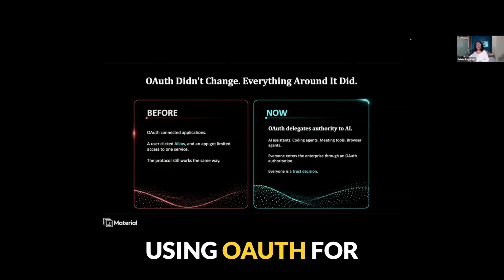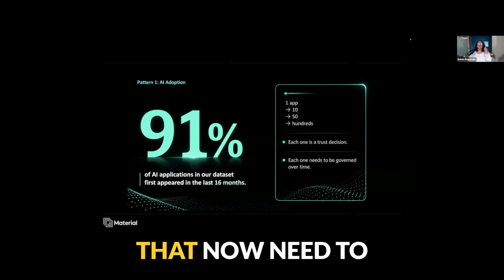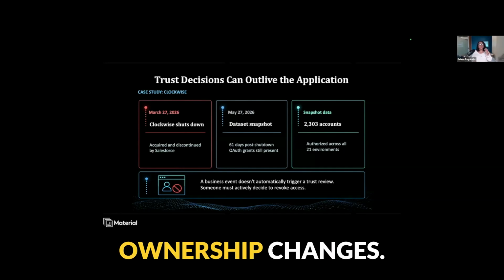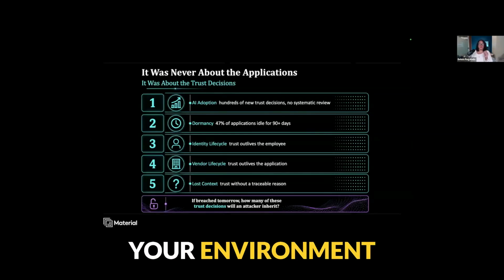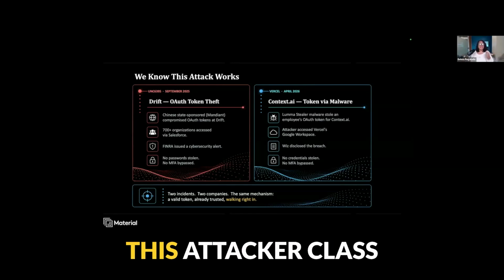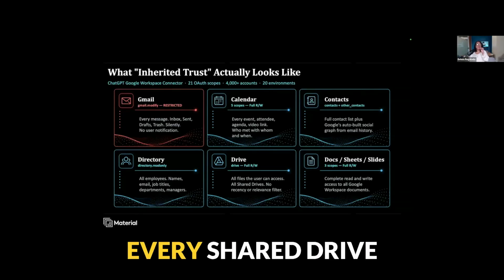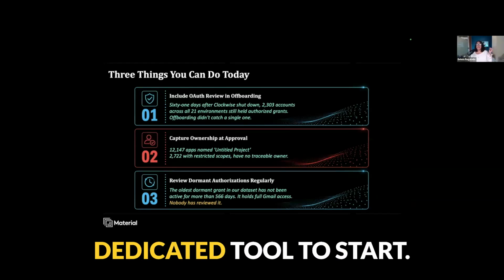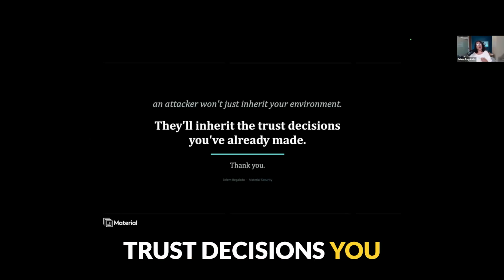How Many Apps Have Access to Your Gmail Right Now? Belem Regalado on 22,332 OAuth Apps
What happens after someone clicks "Allow"? Almost nobody goes back to check.

In this talk, Material Security's threat research team breaks down findings from an analysis of 26,527 OAuth authorization records, normalized into more than 22,000 OAuth-connected applications across 21 enterprise Google Workspace environments.

The research surfaces a pattern that shows up again and again: OAuth trust decisions get made once, in under 30 seconds, and then almost never revisited, even as circumstances change underneath them.

Key findings covered:

→ 91% of AI applications in the dataset first appeared in the last 16 months, AI adoption is accelerating fast

→ 47% of applications had been dormant for more than 90 days, some for over 500 days, while still holding active grants

→ Over 1,000 applications showed authorization counts that outlived the employees who granted them, an offboarding gap with real precedent (including a recent Apple lawsuit)

→ Thousands of grants tied to apps still literally named "Untitled Project," with no ownership or purpose on record

→ A breakdown of the ChatGPT Google Workspace connector's 21 OAuth scopes, including full Gmail modify access, calendar read/write, contacts, directory, and Drive

The talk closes with three practical, no-budget-required fixes: build trust-decision review into offboarding, capture ownership and purpose at approval time, and review dormant grants on a set cadence.

If a breach happened in your organization tomorrow, how many trust decisions would an attacker inherit?

00:00 Intro: the phone permissions exercise

03:49 Why this matters now: OAuth for apps vs. OAuth for AI

05:25 The research: 22,000+ apps, 21 Google Workspace environments

6:28 AI adoption is accelerating

07:37 47% of apps sit dormant for 90+ days

08:39 Trust decisions that outlive employees

10:52 Vendor lifecycle risk

12:22 The "Untitled Project" problem

15:04 Real-world breaches

20:18 Inside the ChatGPT connector's 21 scopes

23:07 Three fixes you can start today

27:15 Closing thought